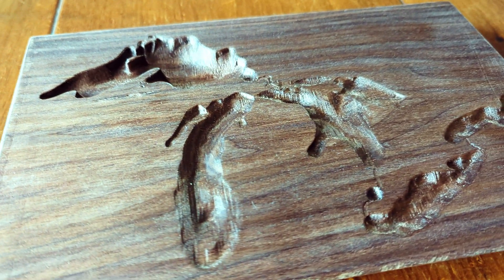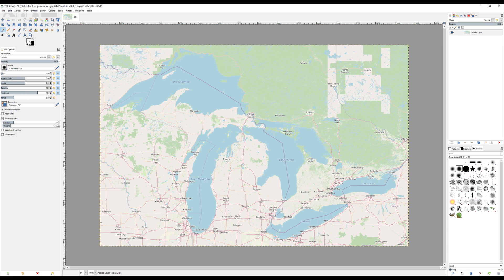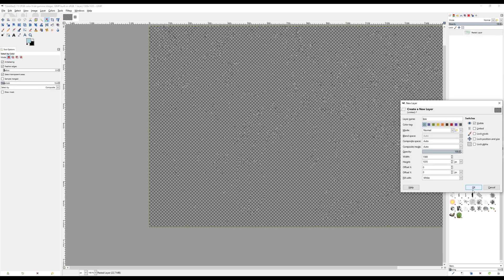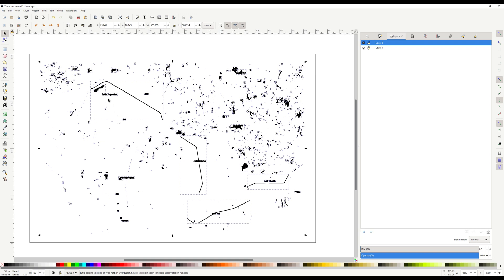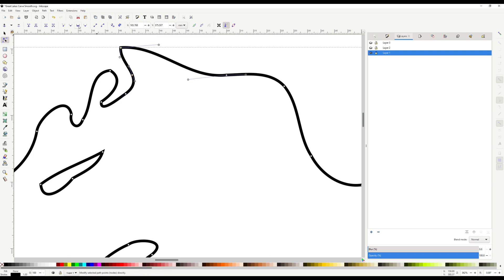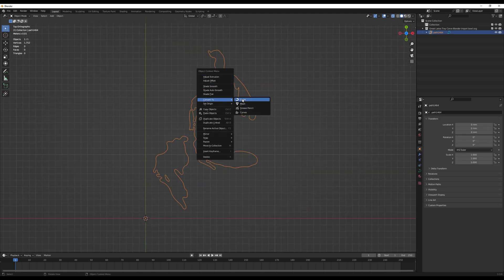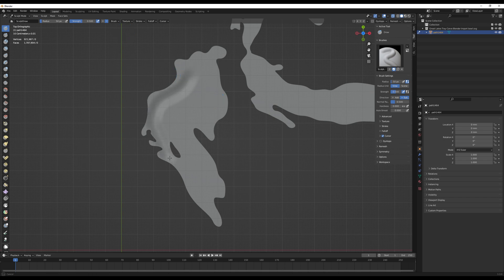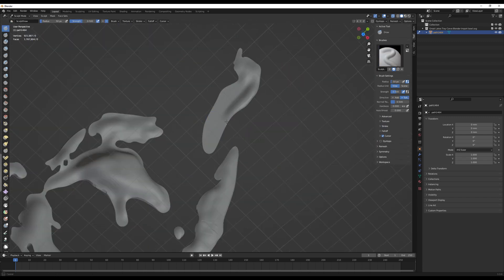Making A CNC Carving of The Great Lakes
I've wanted to try a carve of the Great Lakes for a long time.
It's a complicated process making the carve file.